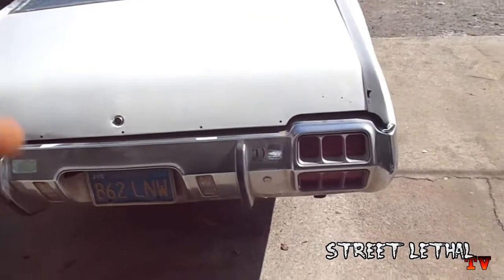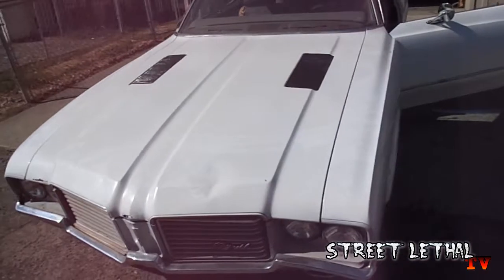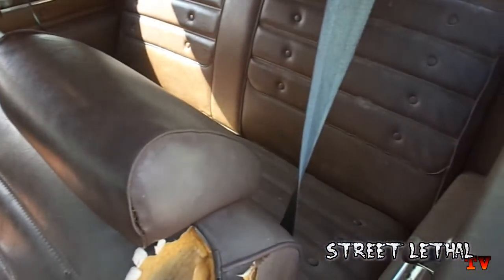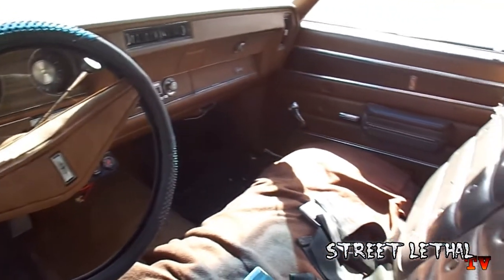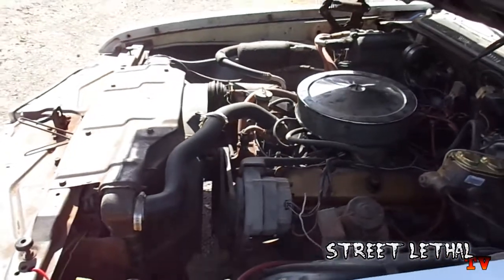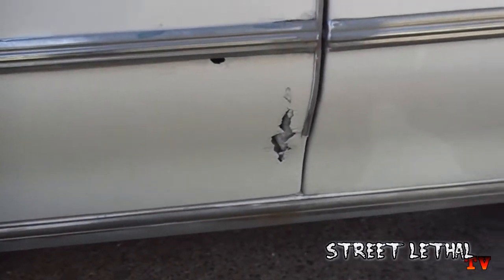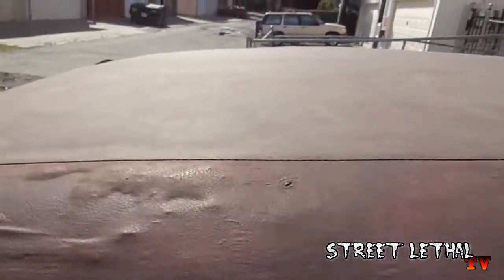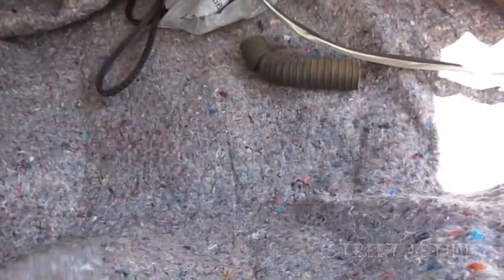1972 Cutlass Sports Coupe | 4 Sale in Northern California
Quick Walkaround video, of a 1972 Oldsmobile Cutlass "S" Coupe for sale in Northern California. (October 2013).